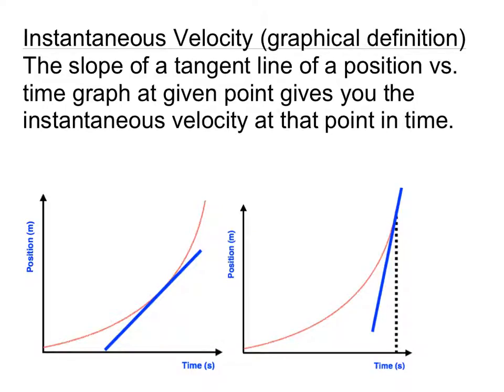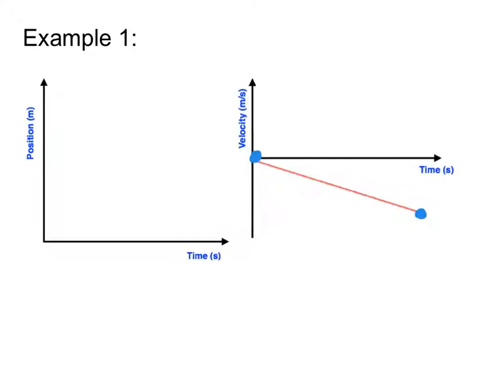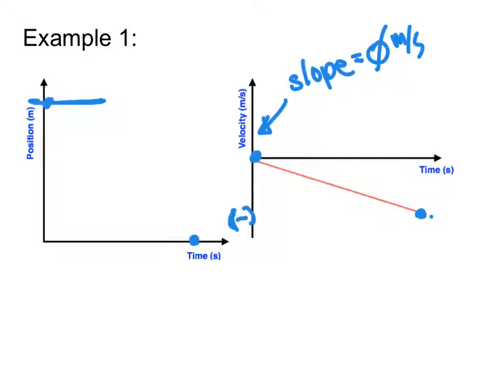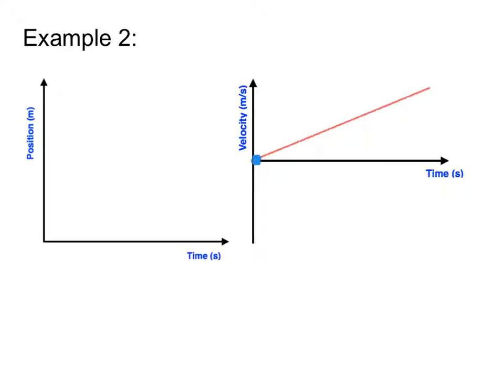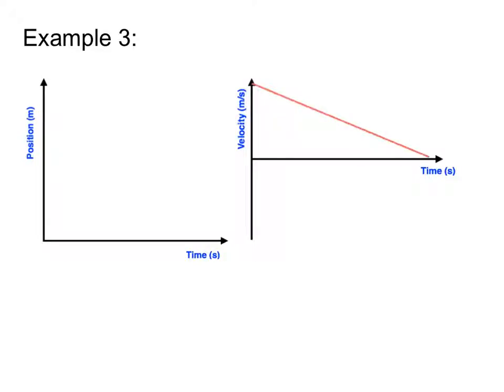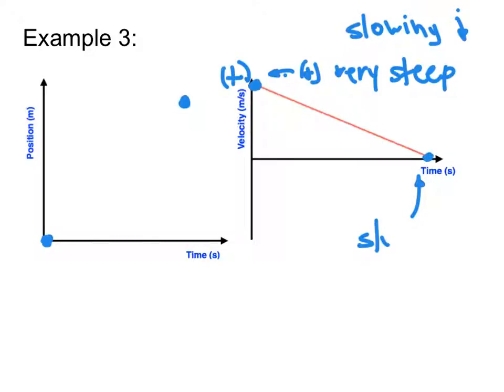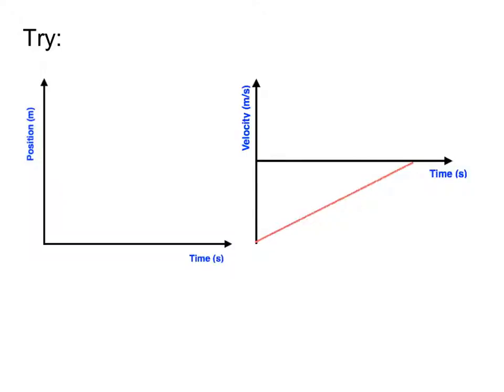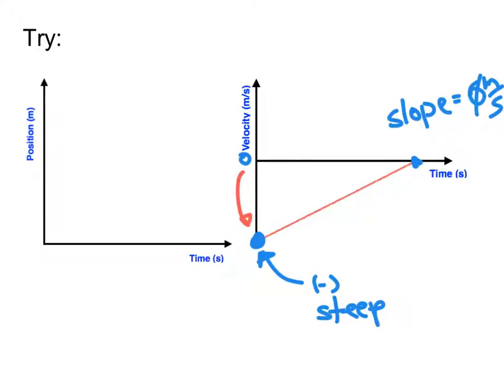Constant Acceleration - How to Make a Position Graph from a Velocity Graph